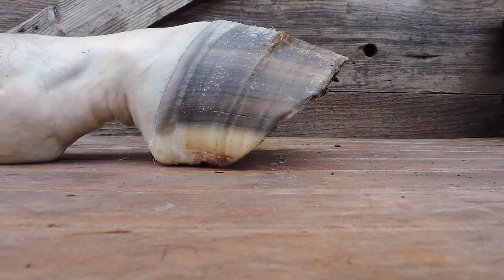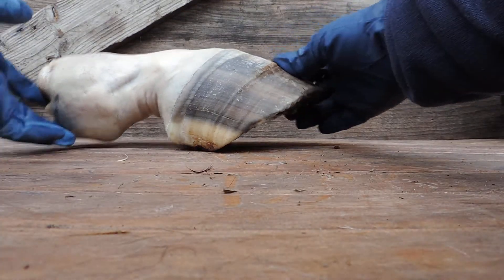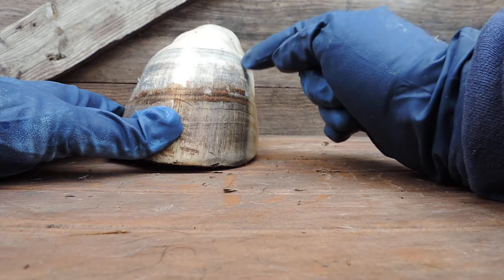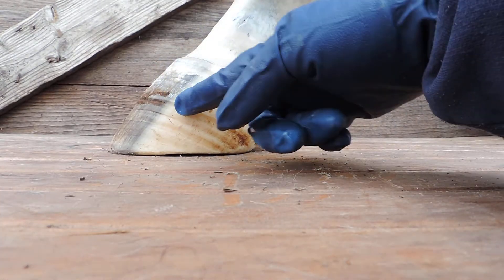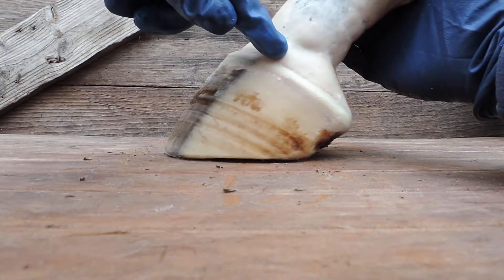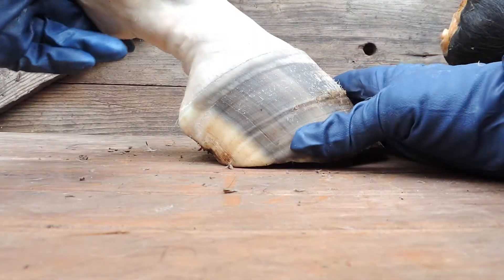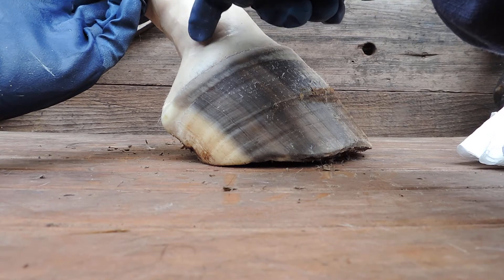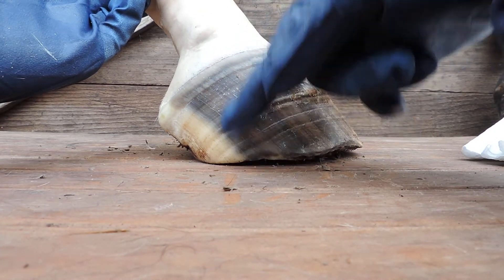Introduction to Understanding the True Anatomy of the Horses Foot. part 1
This is where we take apart an anatomically correct foot to show how it is put together and how it functions. It is vital for you to know and understand this so that you can trim right or know if your hoof care provider is trimming your hoses feet correctly. Incorrect hoof capsule form can seriously harm your horse and in these videos you will find out exactly why that is. Many people have tried every hoof care method to no avail and their horses just got worse. With the understanding you will get from these videos you will be able to see how The Anatomically Correct Trim protocol for equine foot recovery and maintenance will help your horse.